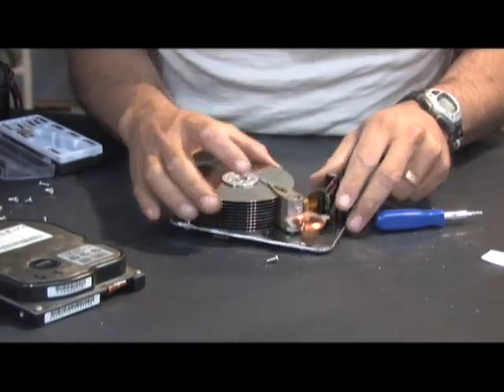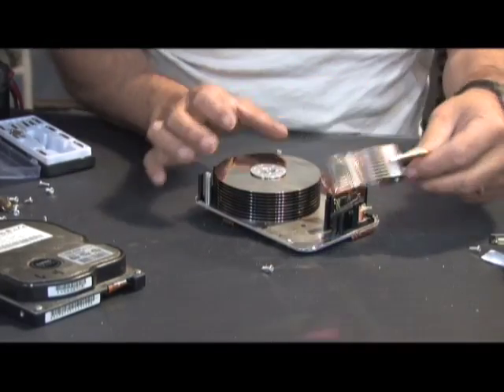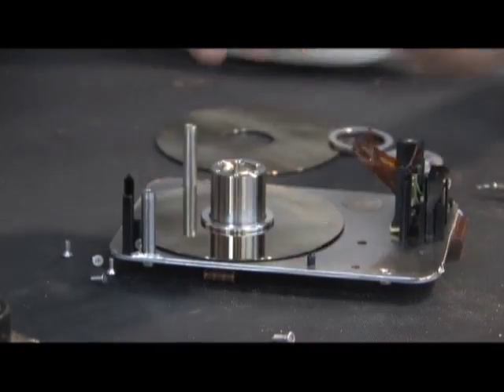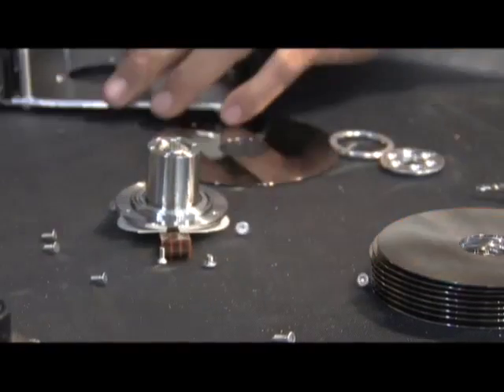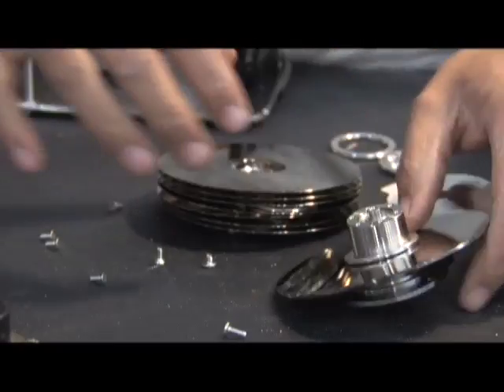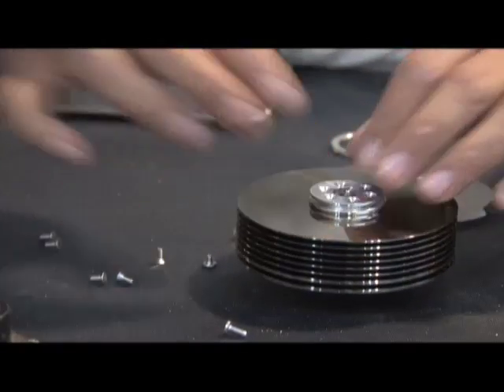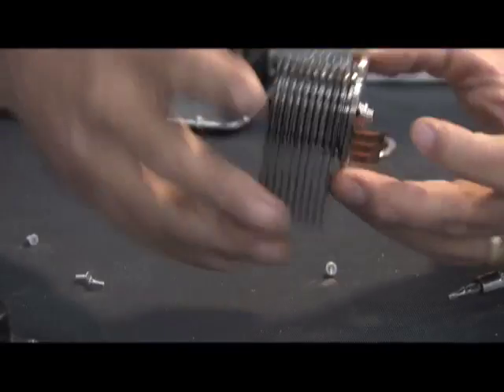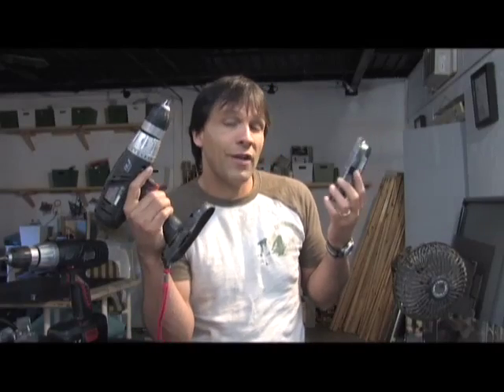P3 Tesla Turbine Parts RECYCLING DRILLS HARD DRIVES FOR GENERATORS AND PLATTERS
DRILLS